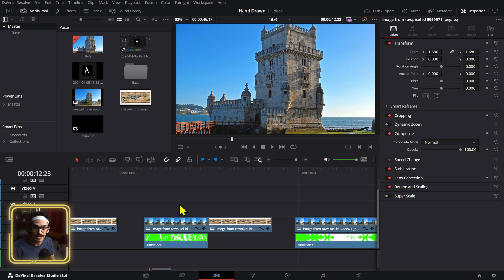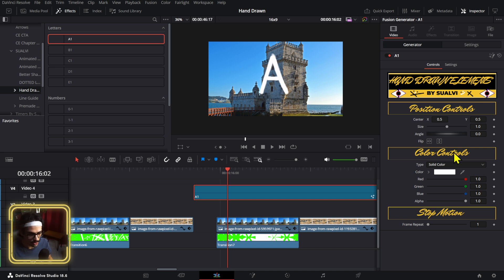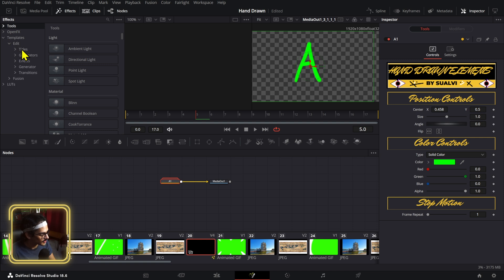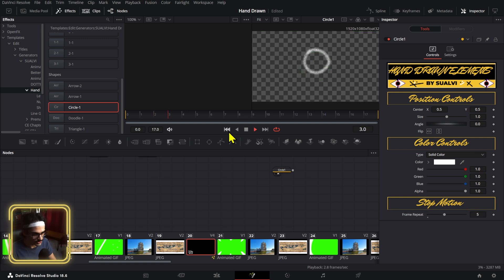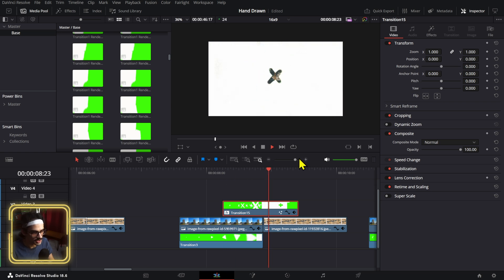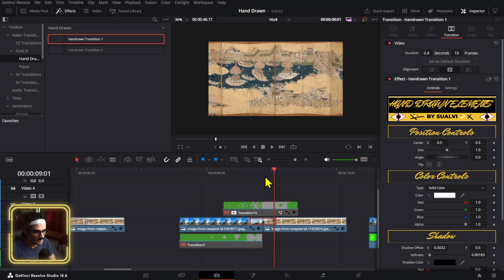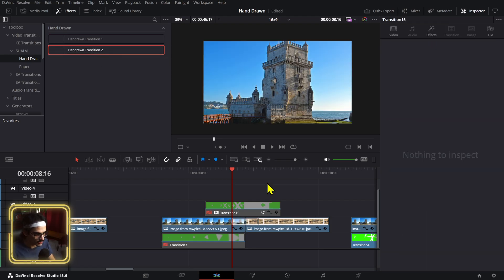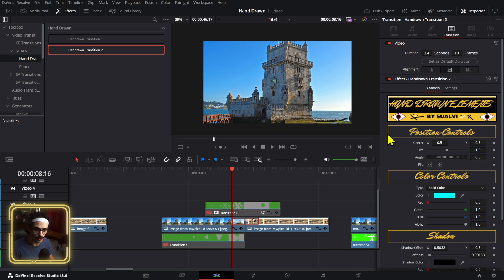Hand Drawn Elements in DaVinci Resolve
Try out the next toolkit I'm building. Hand drawn elements for DaVinci Resolve

00:00 DaVinci Resolve hand drawn animated elements
00:05 Hand drawn animated elements